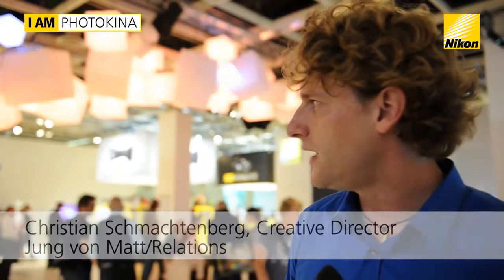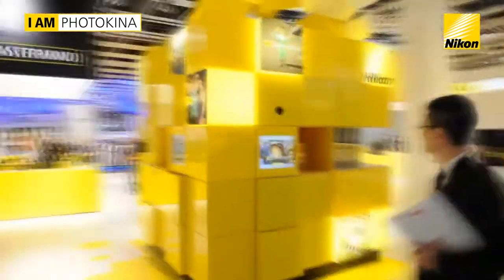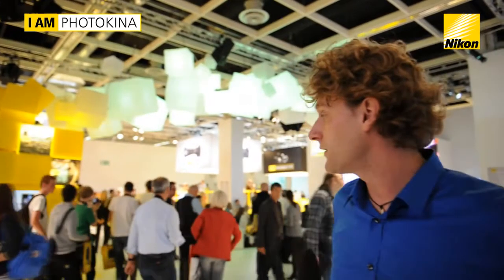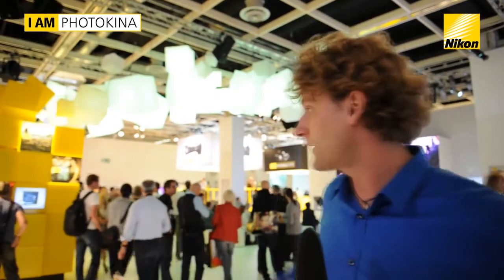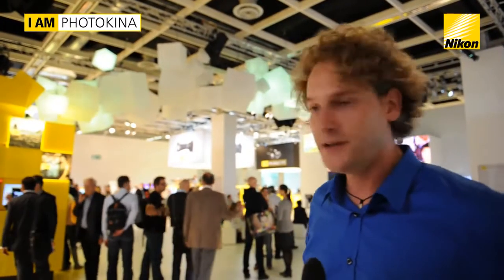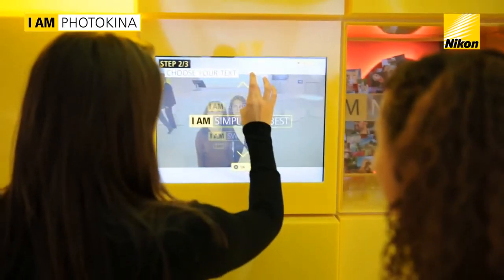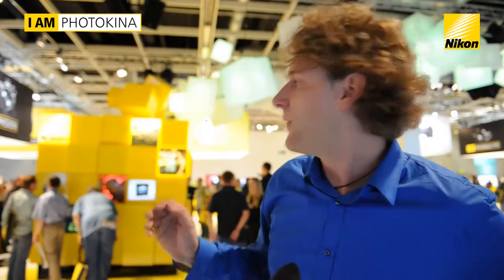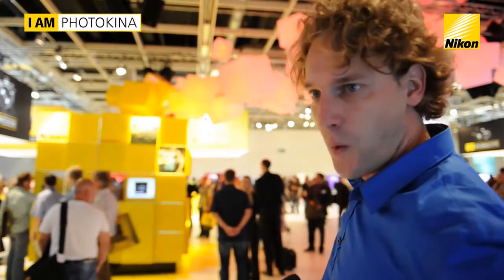I AM The Story Behind the Nikon Key Cube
Nikon Photokina 2010